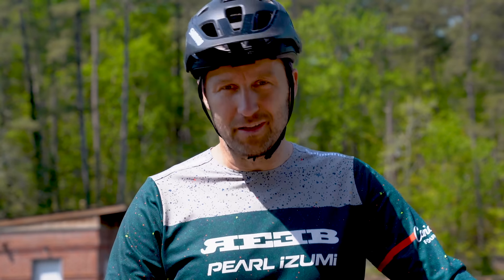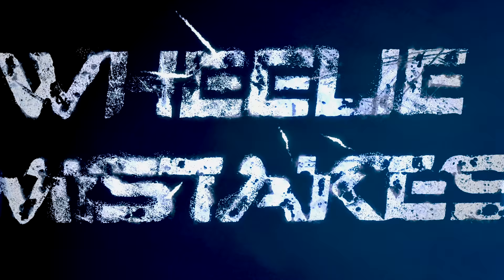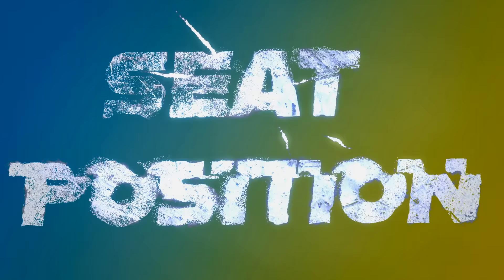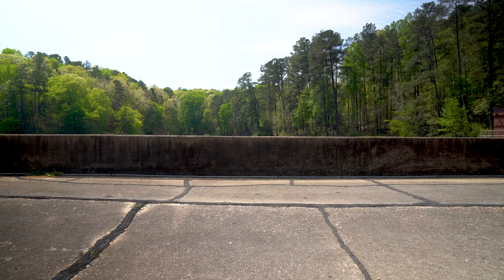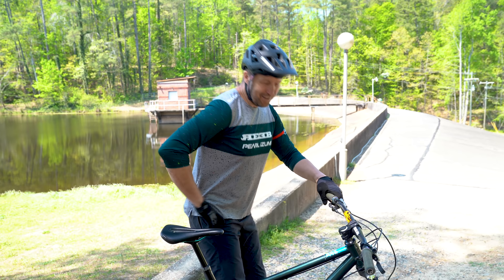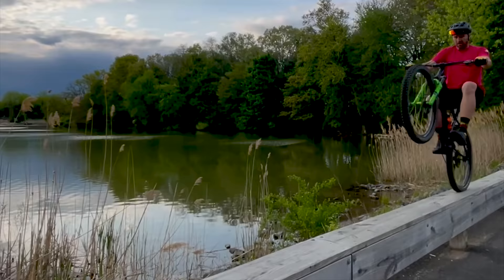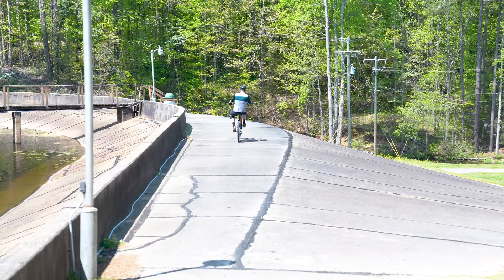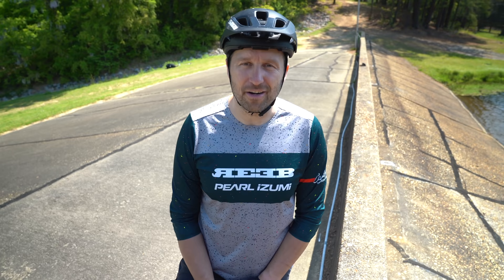WHY YOU SUCK AT WHEELIES | HOW TO WHEELIE YOUR BIKE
If you'd like to join my private Facebook group Trail Boss Collaborative

How to #2,
Last video we touched on manuals, the next progression is wheelies.  Wheelies are a great way to show off for your friends!

Theycan be tricky to learn but a lot of fun once you have them mastered!
This video series was created for riders who have a  basic understanding of how to do certain moves but just can't seem to break through to the next level.  In this series I highlight some of the mistakes  I've see riders making when they struggle to perfect certain technique.